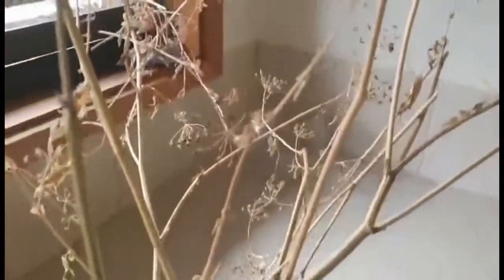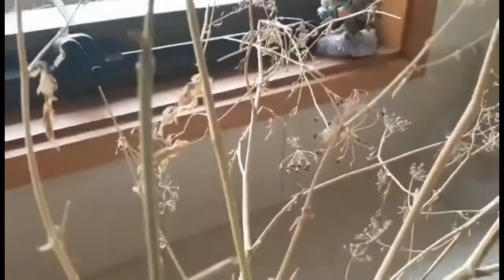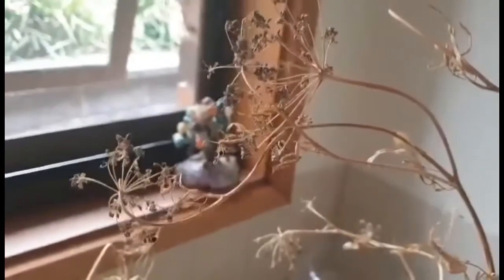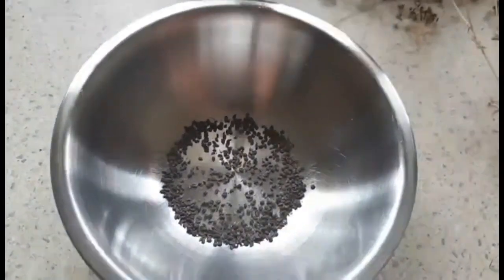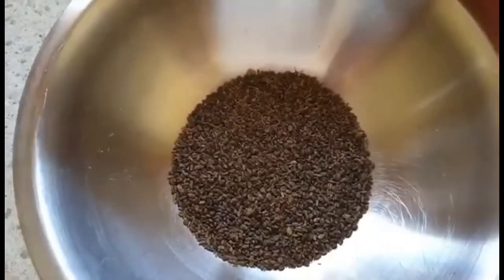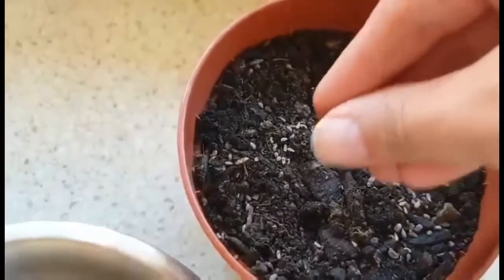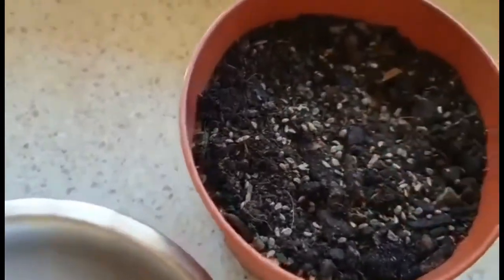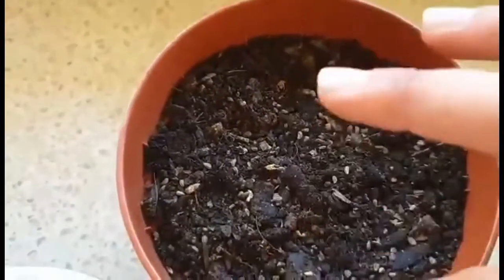Guest Presenter Jess - Parsley seeds